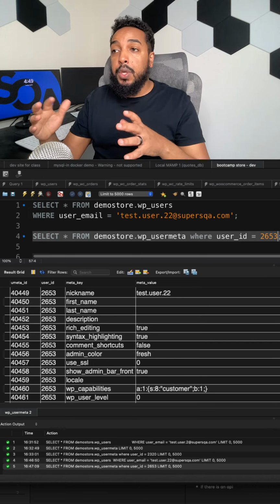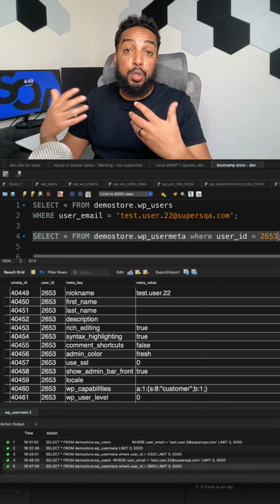Validate API Data with SQL or GET? Here’s When to Use Each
Implement dual validation by integrating API calls and database queries to enhance data accuracy and elevate your QA Automation Engineer expertise.

✅ In this video, we explore when to use SQL queries and when to make follow-up GET requests to validate API tests. Understanding when to hit the database versus the API is crucial for thorough QA testing. I’ll discuss various scenarios, including when SQL validation is necessary, when GET calls are enough, and what to do when there is no GET endpoint. You'll also learn how caching and formatting can impact your validation strategy.

Whether you're automating your tests or testing manually, knowing when to use each approach is essential for efficient and accurate API testing.